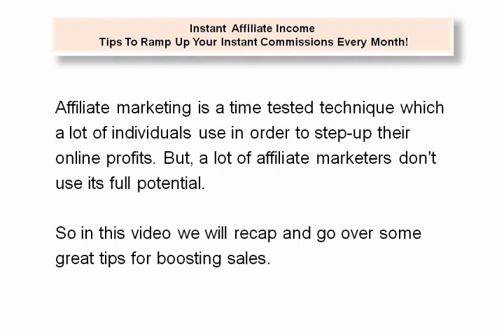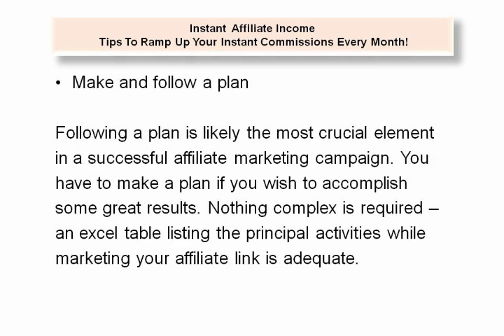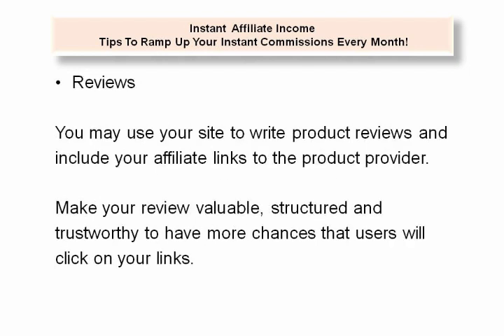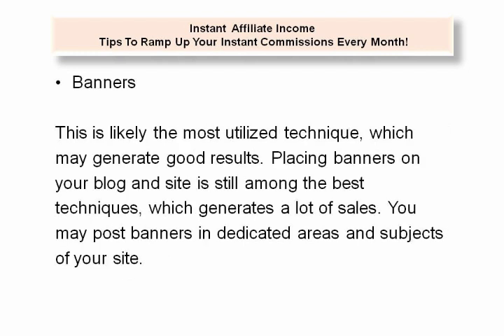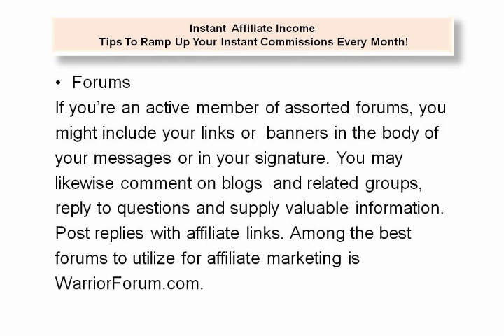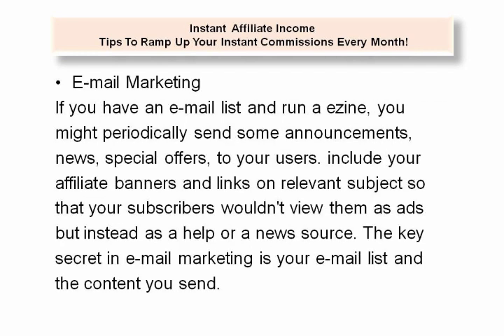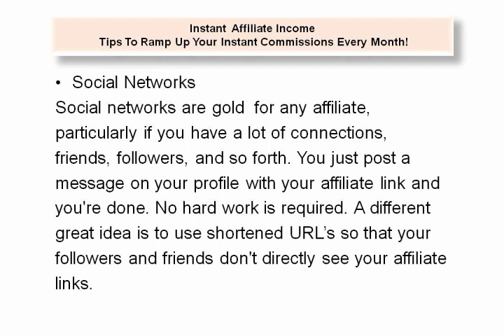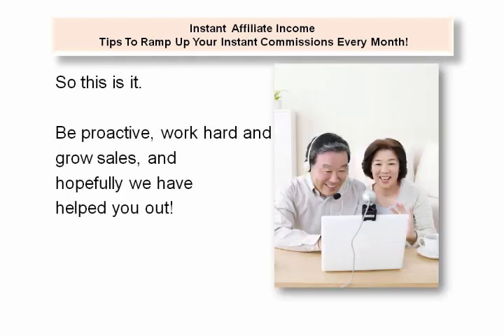Instant affiliate income free course lecture 12#digitalbahu#learnfast#earnfast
This video course “Instant Affiliate Income” is for those who want to be a MILLIONAIRE. What you have to know is how to increase your productivity in your online business while working for a few hours. This will make you a MILLIONAIRE working part-time and you would not even have to physically adventure an inch out of your home. This video course is 100% FREE with RESELL rights and free to DOWNLOAD. You can never become rich doing a 9-to-5 job. This video course will help you to become an ENTREPRENEUR with guaranteed instant INCOME. Earn the  WEALTH as much as you require to live happily for a lifetime. Figure out the way through this astonishing video tutorial for becoming a MILLIONAIRE fast.